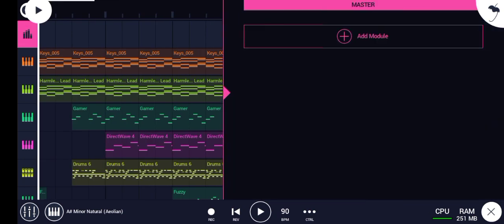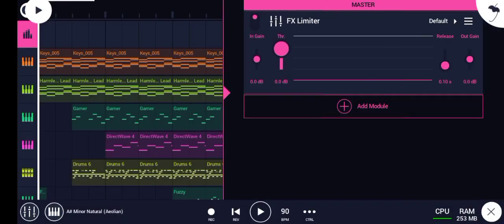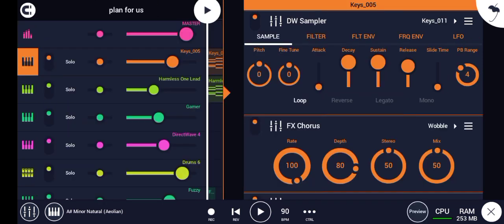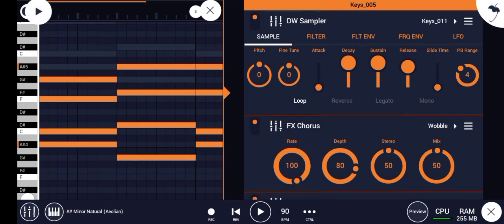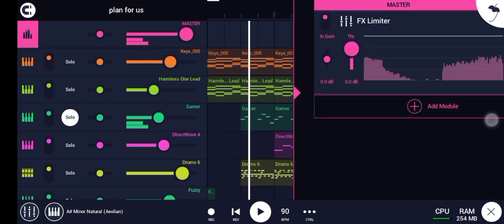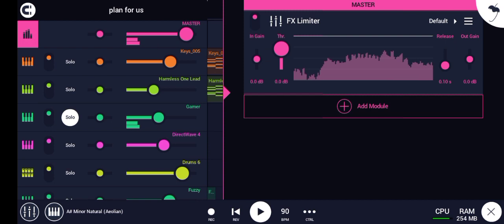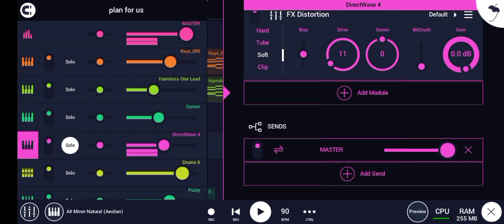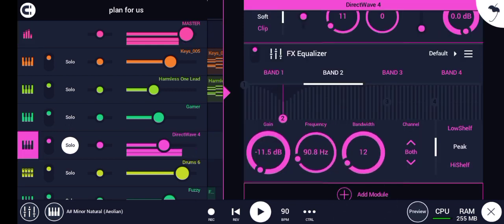How To Mix a GRAMMY WINNING beat in FL STUDIO mobile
he Only Distorted Beat that sounds Like a Trap Beat

In this video, I show you how to mix beats in fl studio mobile

🎈 Need More Drum kits? Dont worry i got you!!!

📦 Sign up with and get one week of free beats and purchase after that: My Email is  send a message to me and i will get back to you shortly.

Tags ignore :
Mixing tutorials
How to mix in fl studio mobile
How to mix beats in FL studio mobile
Mixing and mastering beats in fl studio
How to do proper mixing in fl studio mobile
fl studio mobile tutorials
how to make beats on fl studio mobile
how to make slide notes on fl studio mobile,
how to make guitar beats, how to make beats on fl studio mobile
how to make guitar melodies from scratch
how to make melodies on fl studio mobile
how to make guitar beats on fl studio
how to make beats from scratch on fl mobile
how to make guitar beats for big artists
how to make hard beats for artists
how to play guitar on fl mobile
how to make guitar chords
how to make notes slide on fl mobile
how to make hard beats on fl mobile
how to make slide notes on fl mobile
how to make beats from scratch
how to make slide notes
how to make slide notes fl studio new updates
fl studio mobile new updates